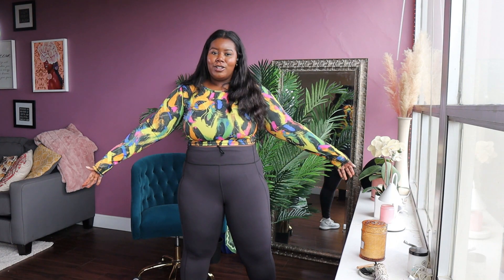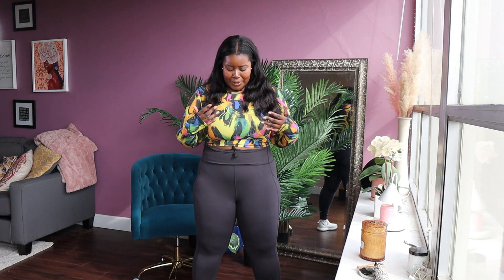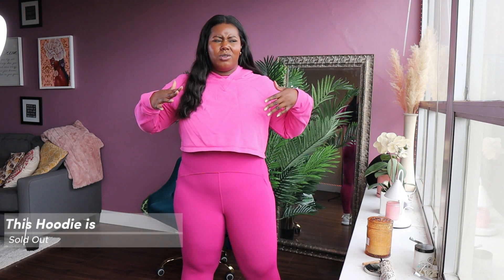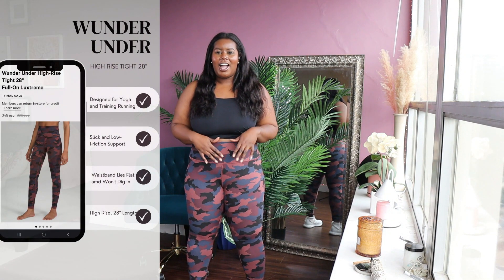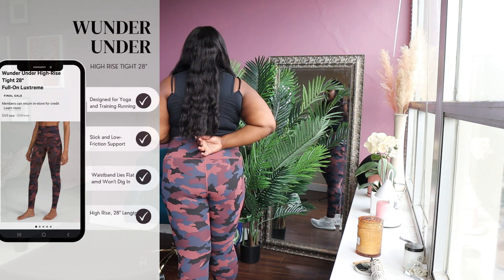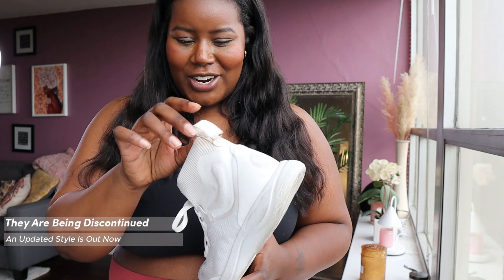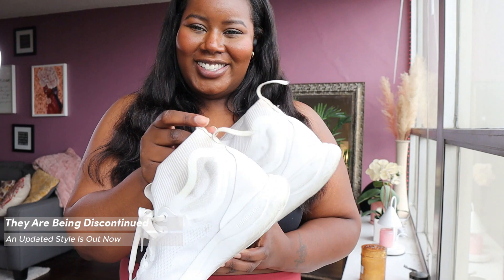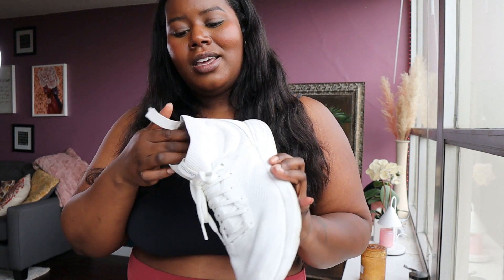LULULEMON Try-On Haul- Favorite Purchase and least Favorite!!!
Hey Friends! I'm sharing some of my favorite Lululemon purchases over the last year. As you may know, Lululemon is one of the top athleisure brands that offers amazing high-quality athleticwear.

 Camara Equipment: Canon ES M50 FTC